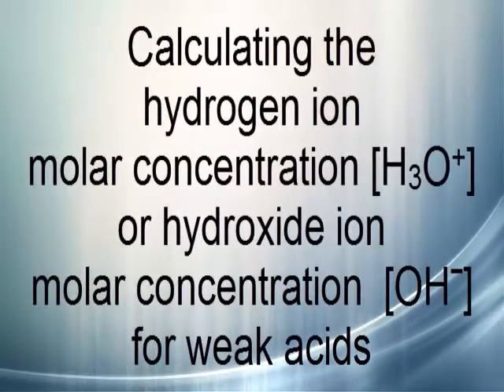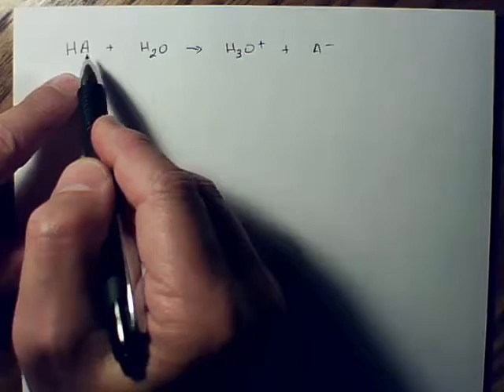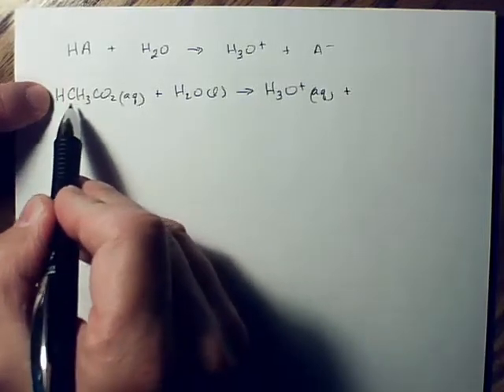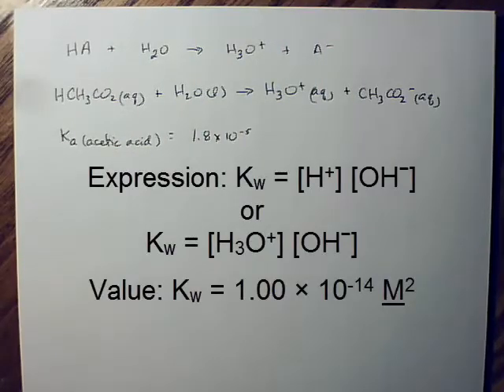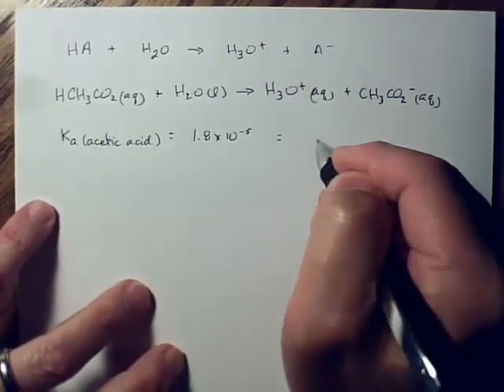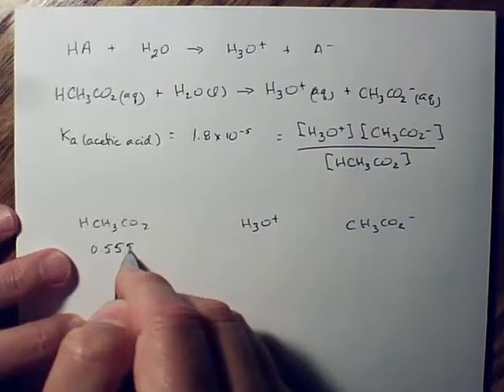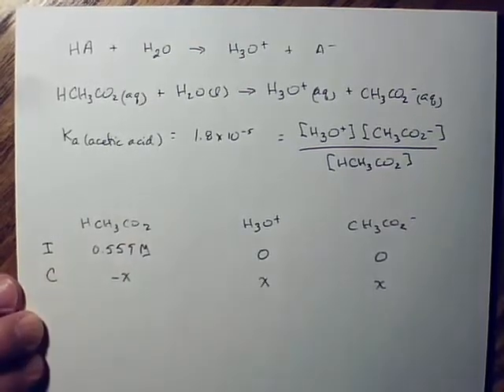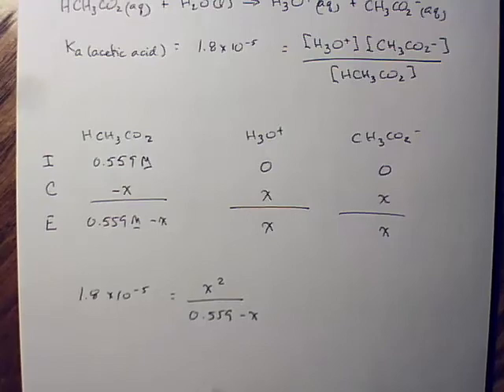Calculating the hydrogen ion or hydroxide ion concentration for weak acids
This is the kind of math that is done in classes AFTER entry level chemistry at the high school level (at least that is the case in the school where this video was produced).